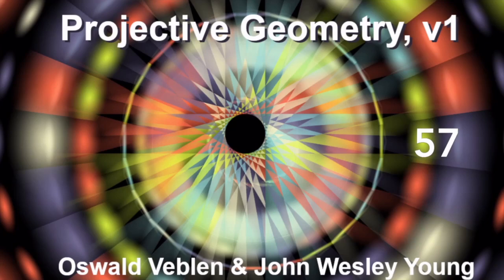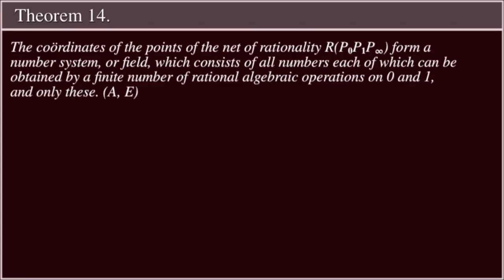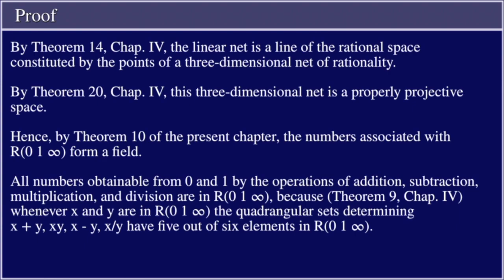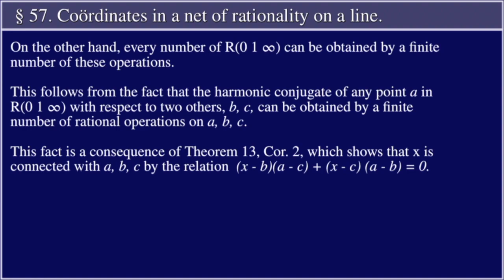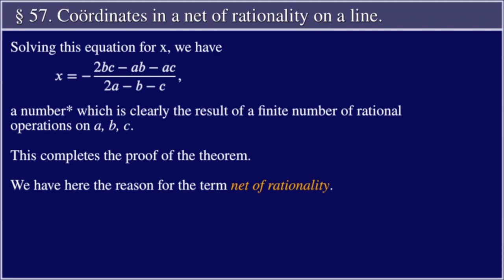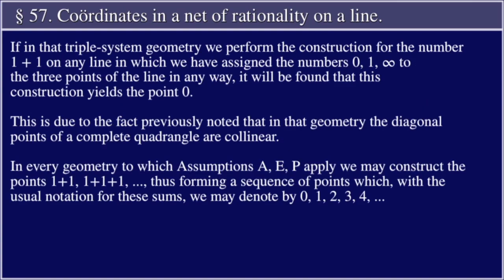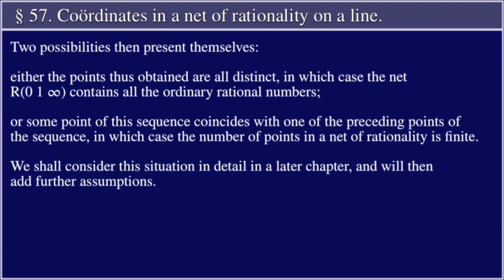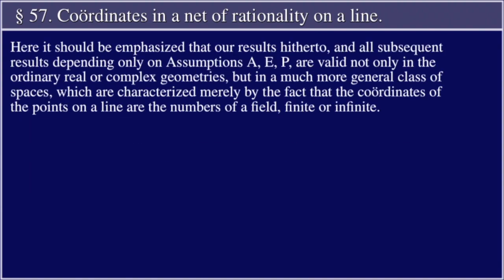Projective Geometry, v1 by Oswald Veblen, 6.57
Chapter 6, Algebra of Points and One-dimensional Coördinate Systems
Section 57. Coordinates in a net of rationality on a line